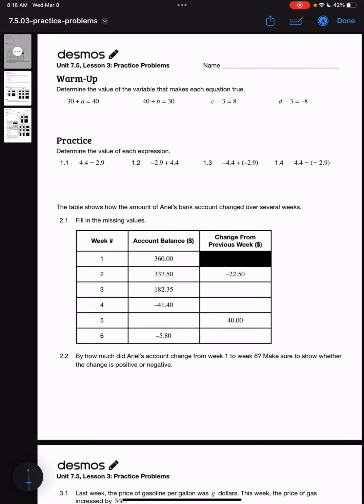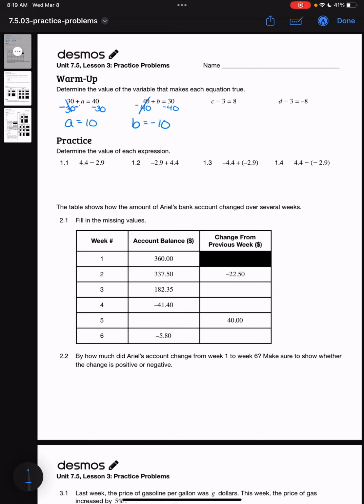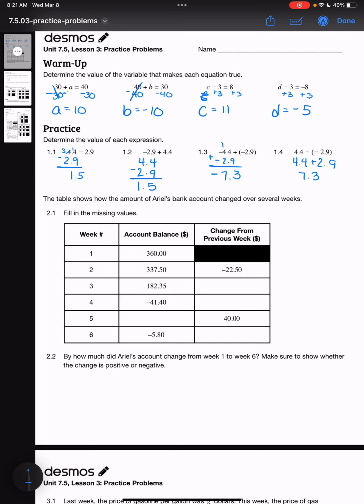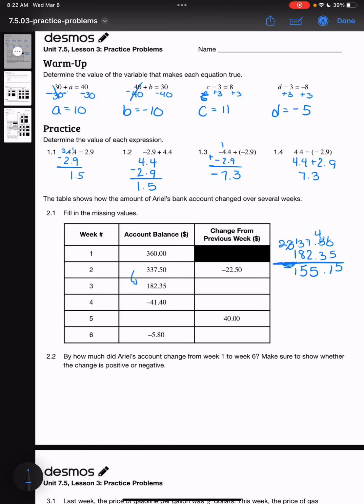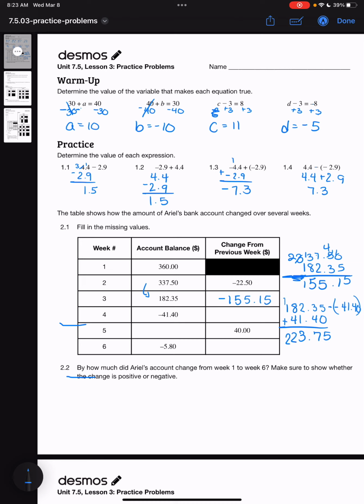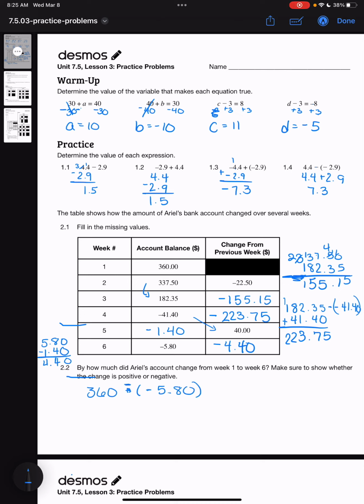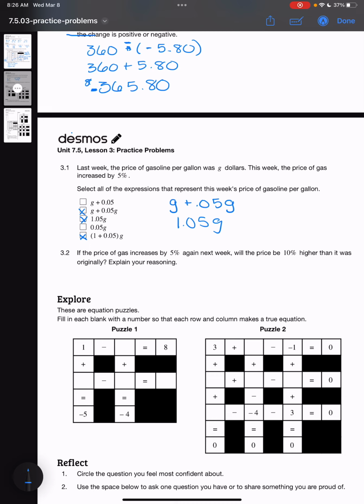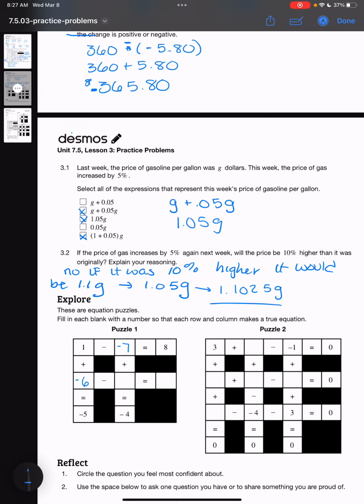7.5.04 Practice Problems HW